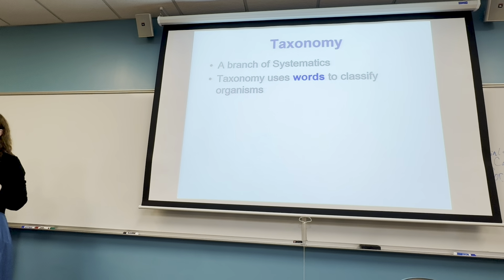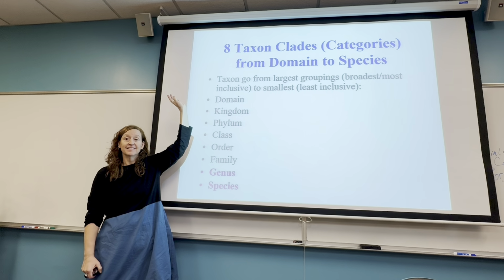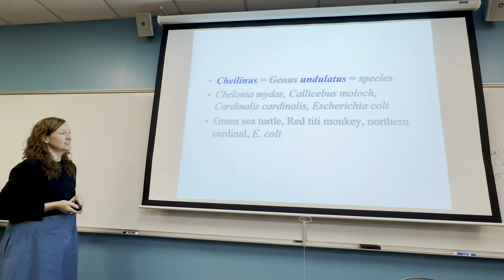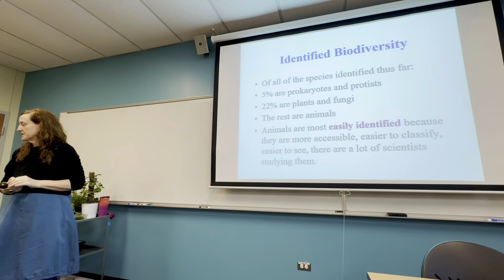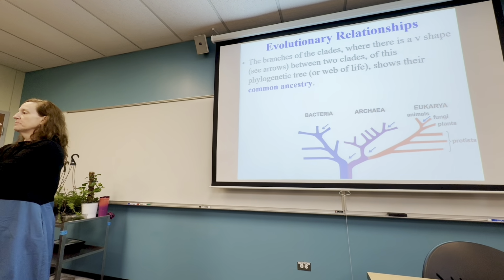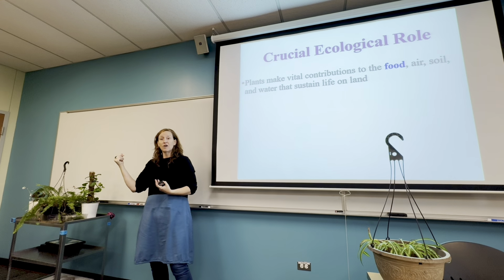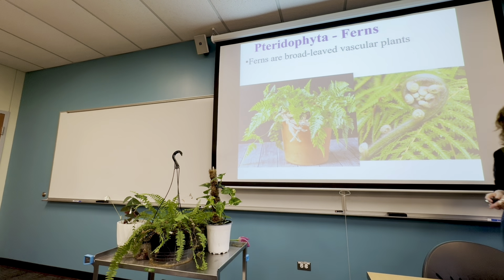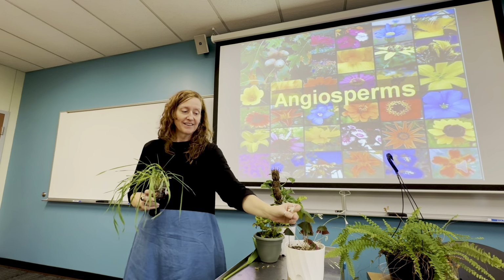Systematics Phylogeny Taxonomy Biodiversity Plant Groups